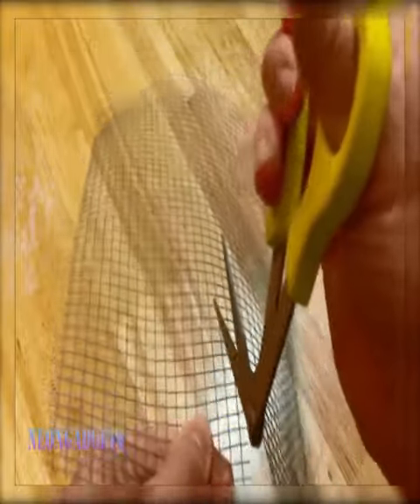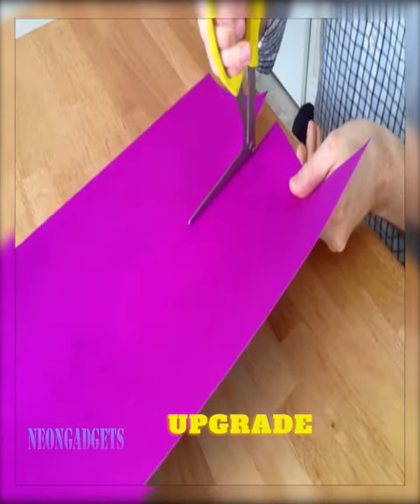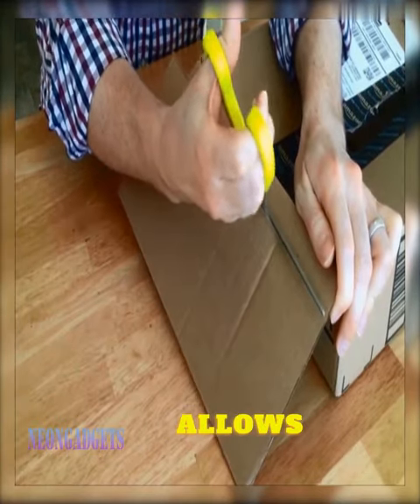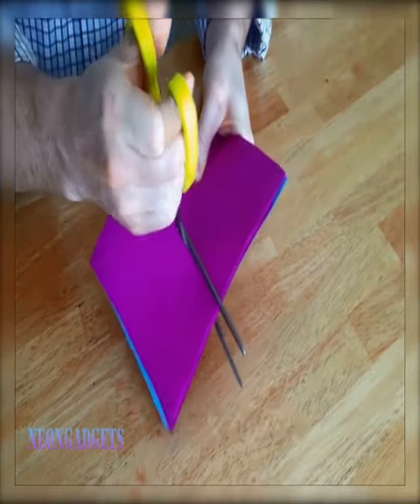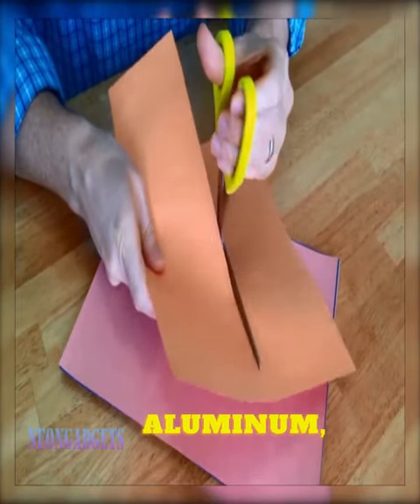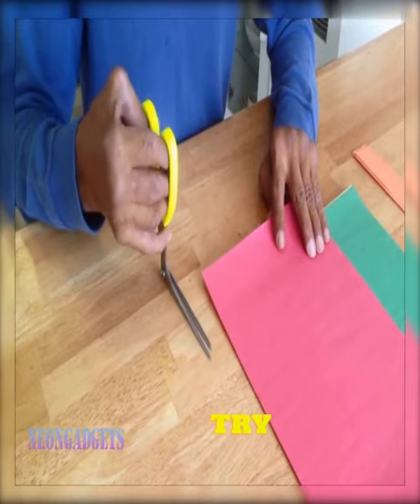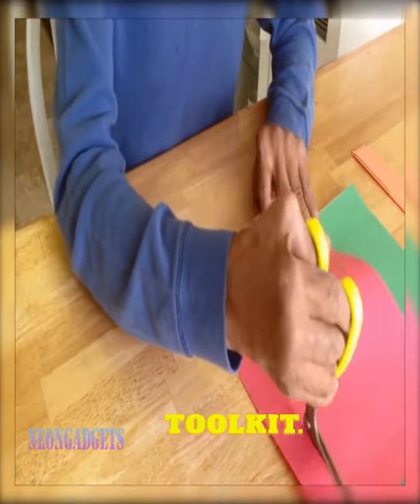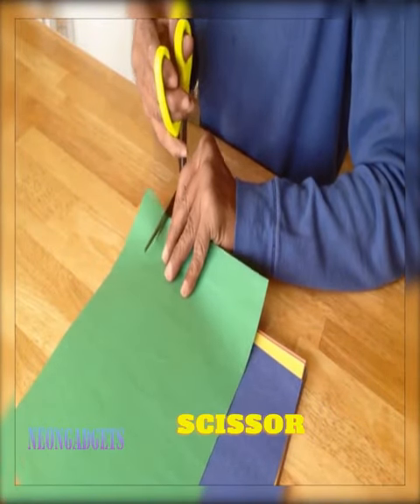Innovative Scissors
🤝 THANKS, My FRIEND🤝
Links to Your Favorit Gadgets 🤗